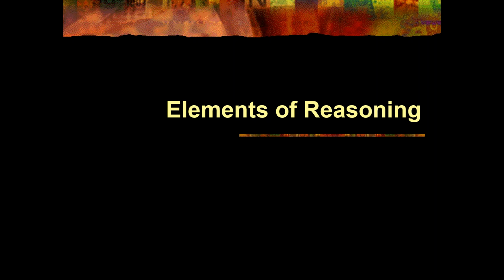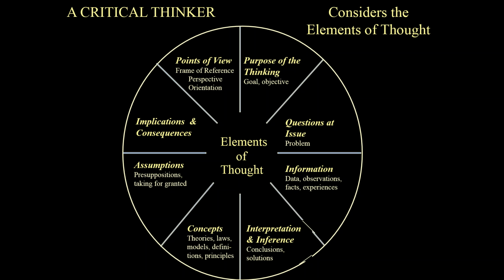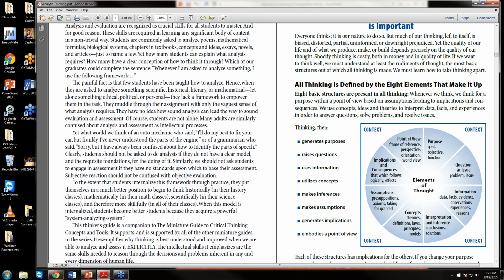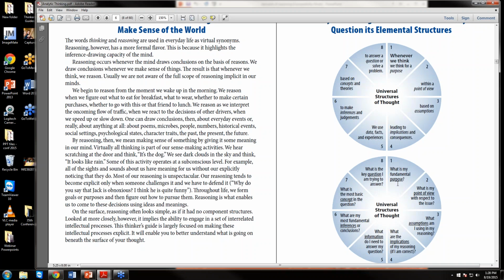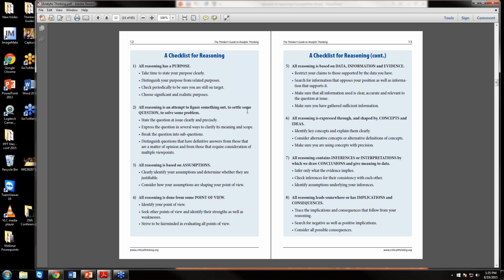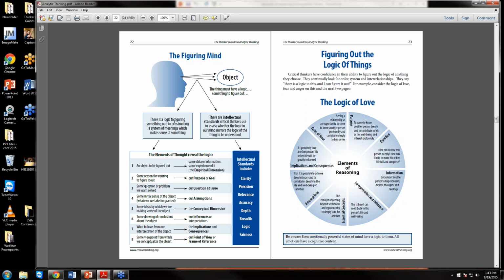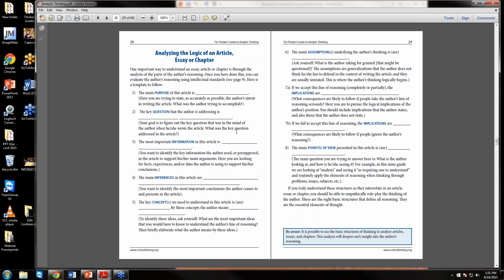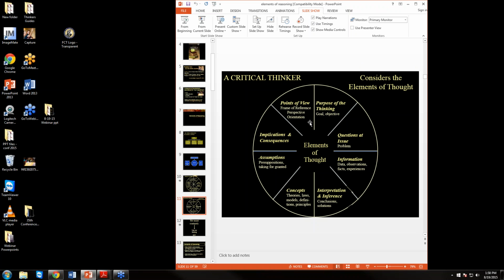Using the Thinker's Guide to Analytic Thinking in the Classroom From the Thinker's Guide Series